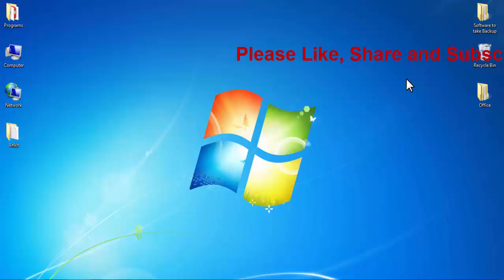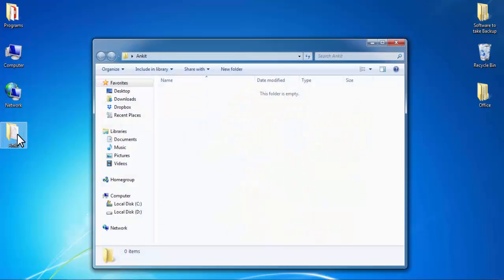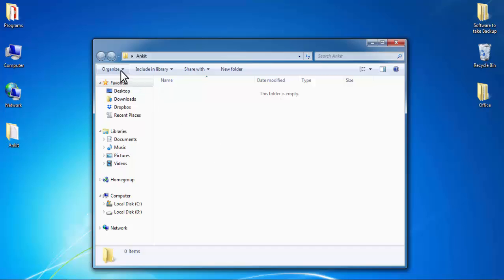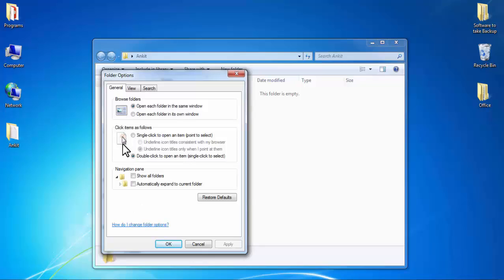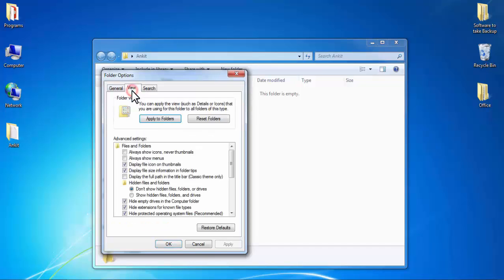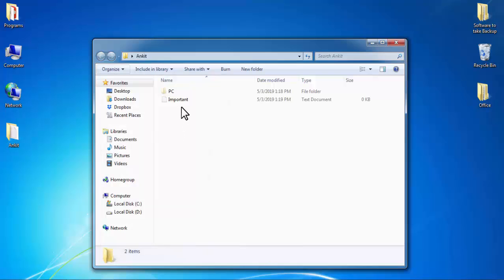How to Show Hidden Files in Windows 7 ! Show Hidden Folders in Windows 7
In this video I have talked on How to Show Hidden Files in Windows 7 ! Show Hidden Folders in Windows 7 Step by Step, in English.